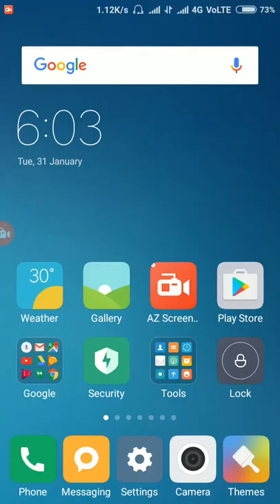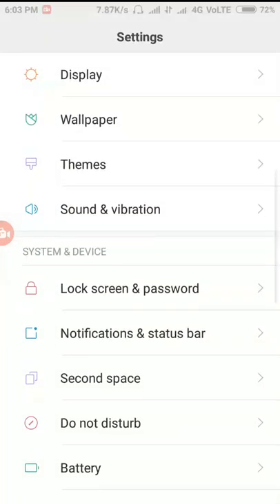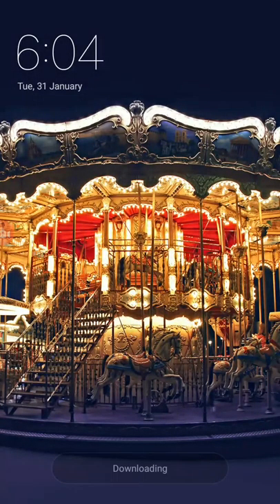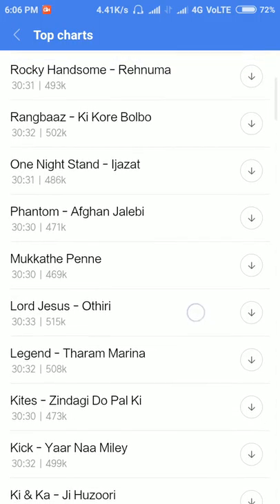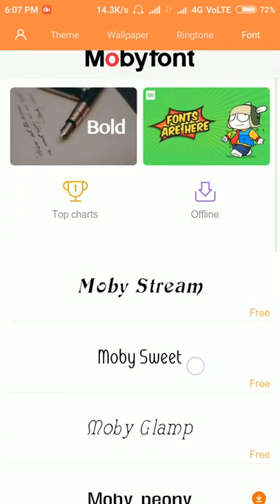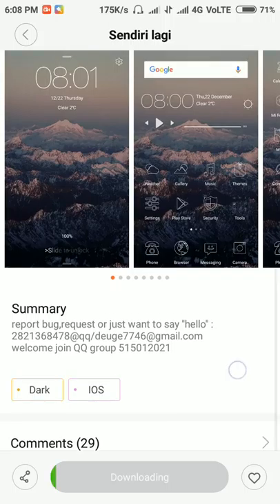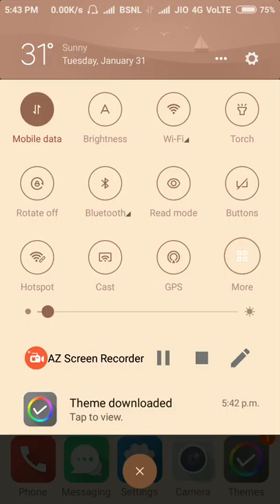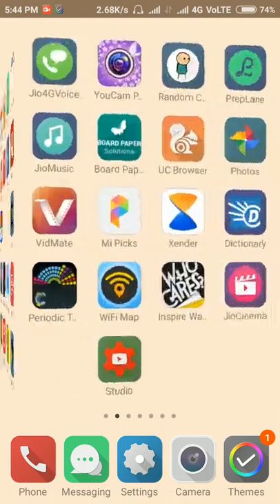Themes in Xiaomi MI UI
This video is on the theme facilities of Xiaomi phones with MIUI-8 .